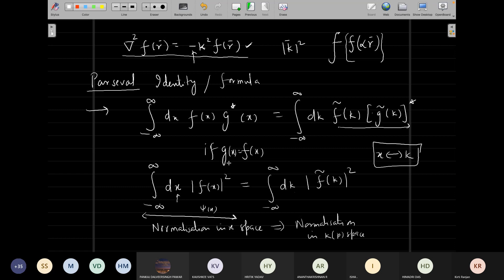Lecture 6 Fourier transform & Fourier Integral transform; Complex variables